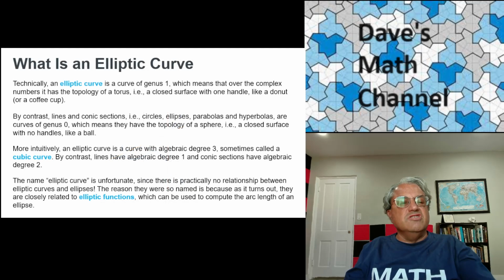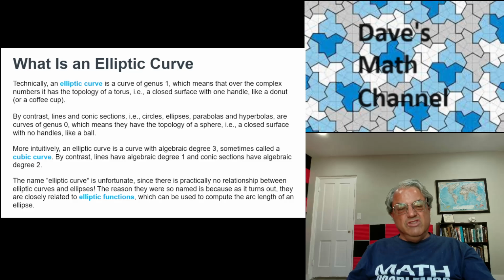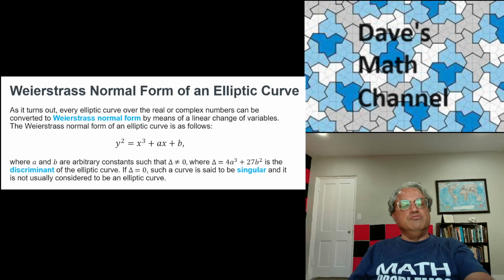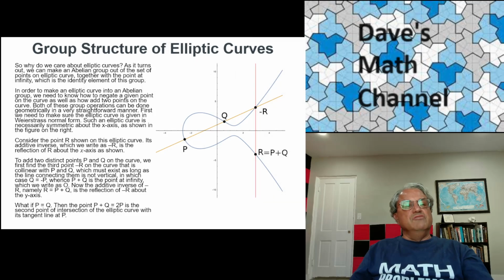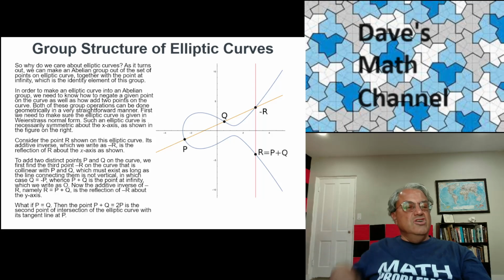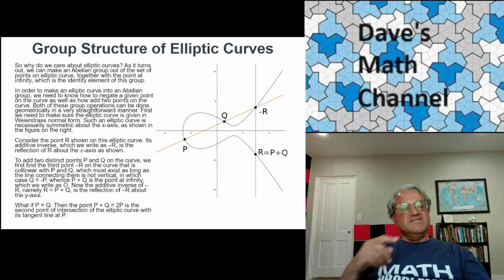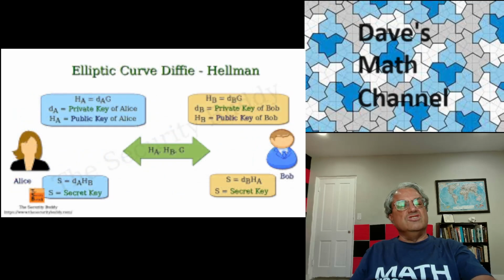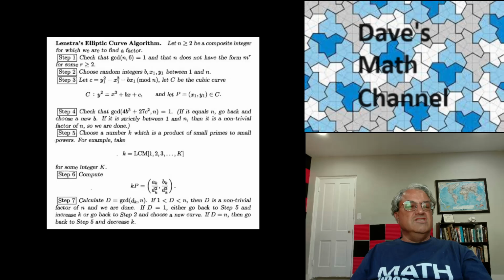Elliptic Curves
In this video, I define and discuss elliptic curves, including their group structure as well as some useful applications.